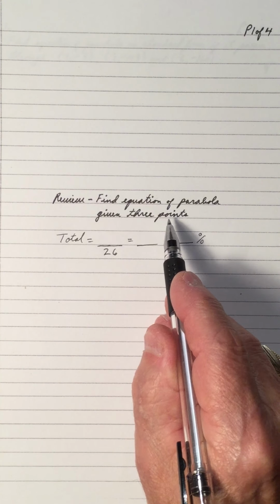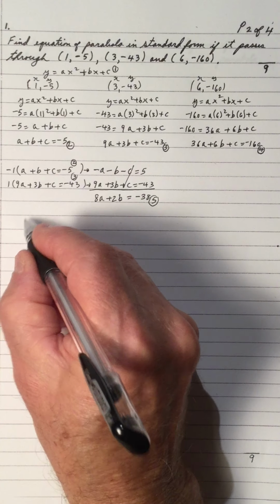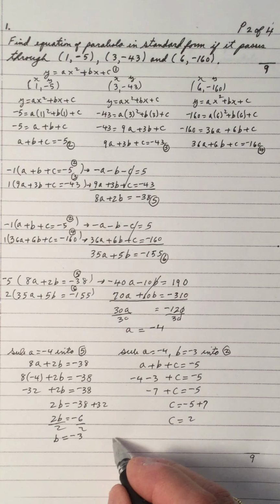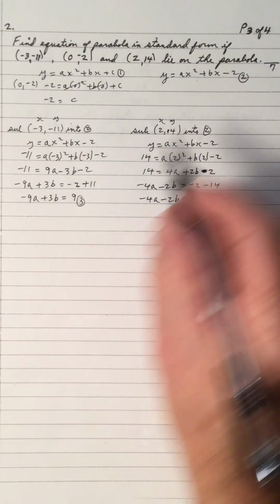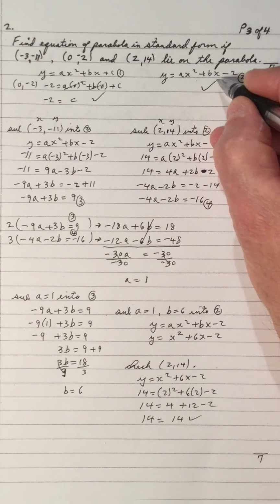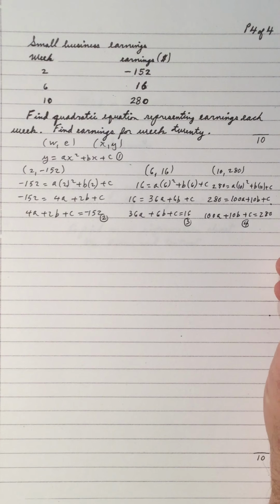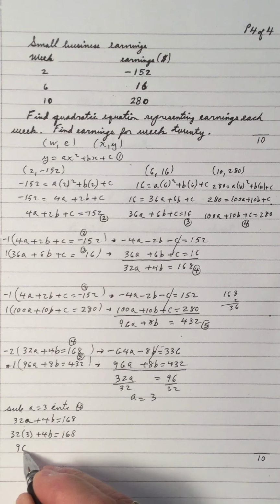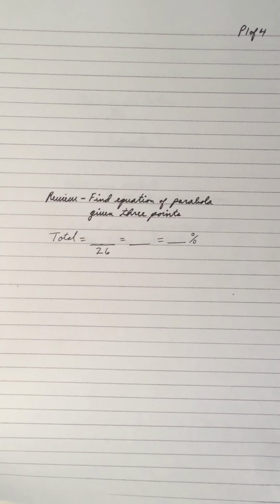Review - Find Equation of Parabola Given Three Points